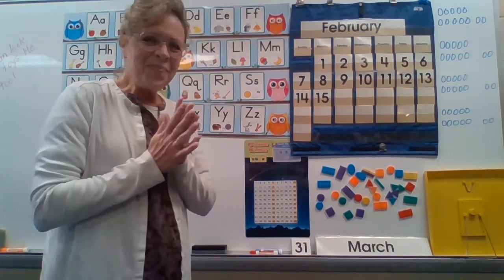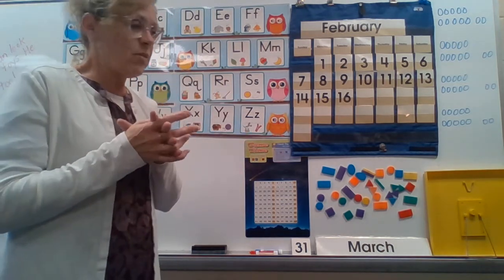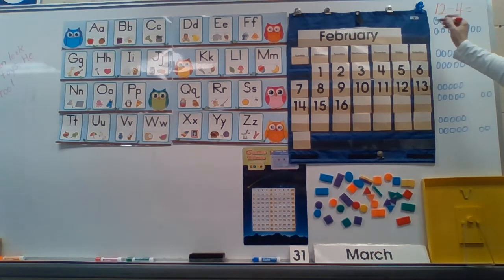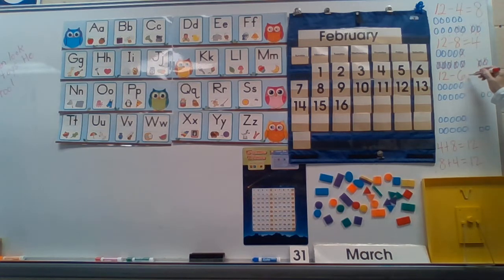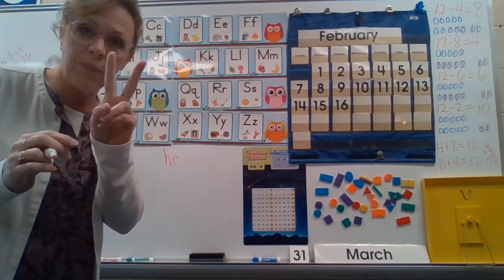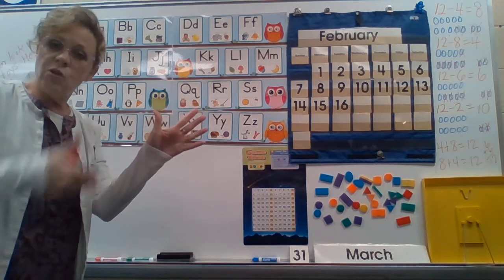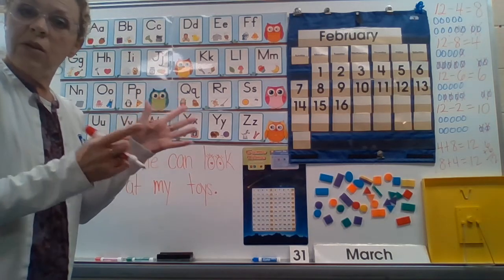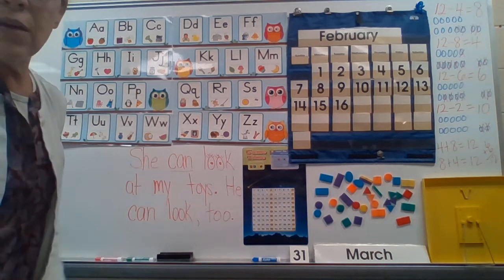February 16 Calendar